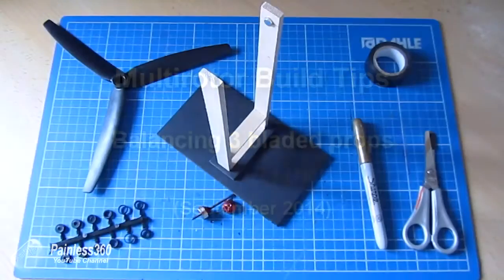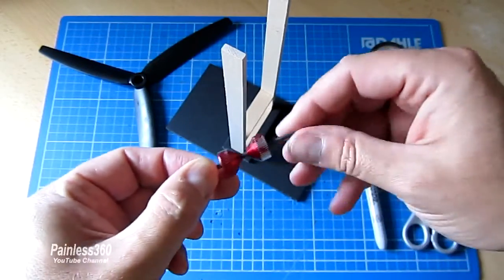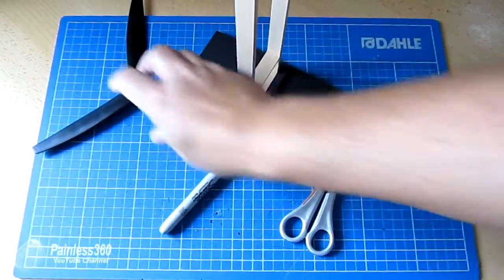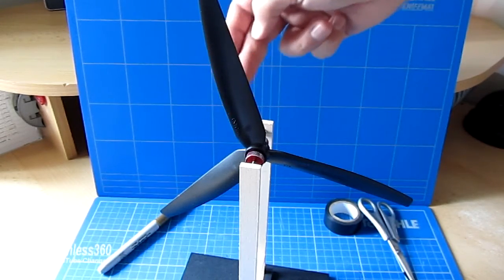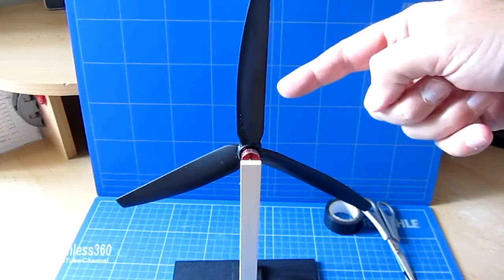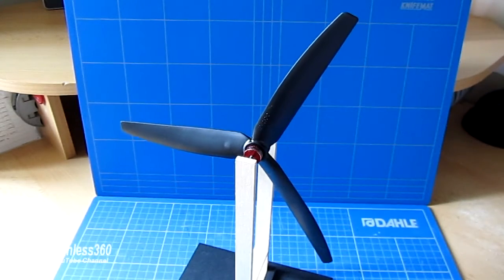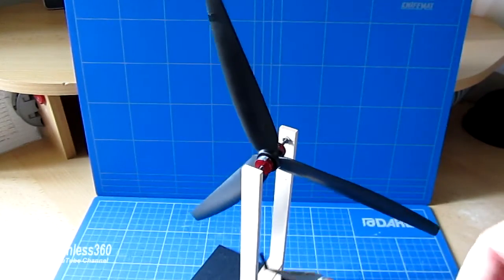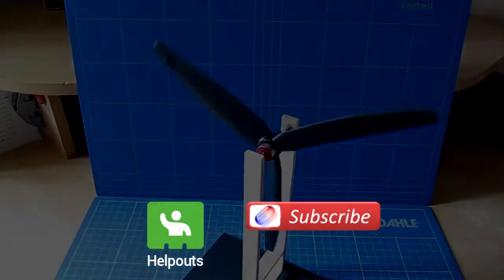Multirotor build tips: 3 blade prop balancing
In this short video I share my method of balancing a three bladed prop. I have a few other videos on what to watch out for when balancing two bladed props.

Happy flying!